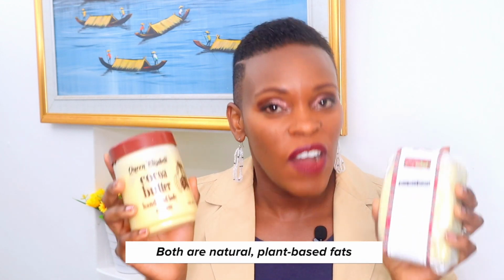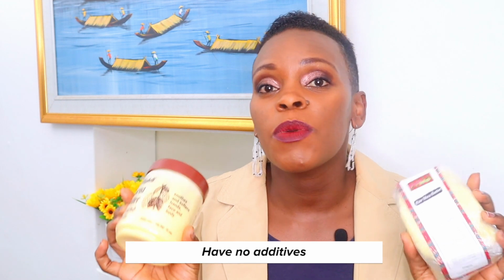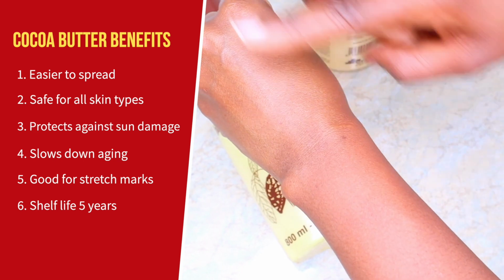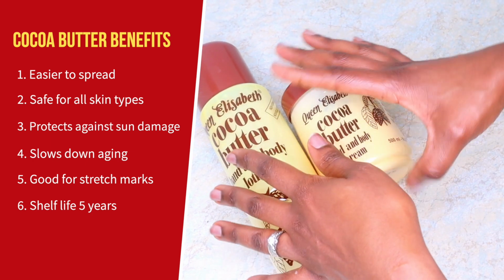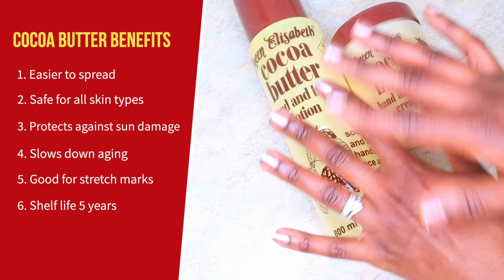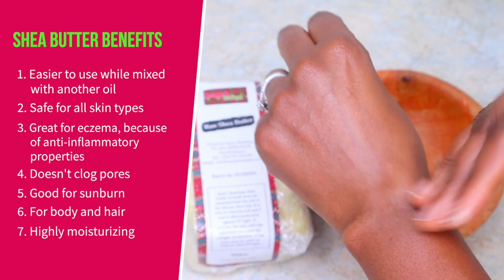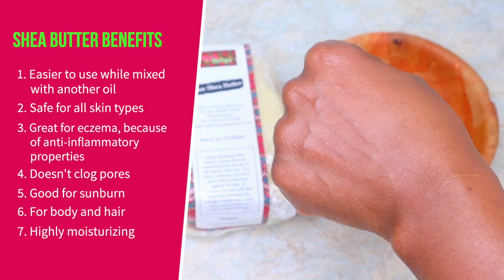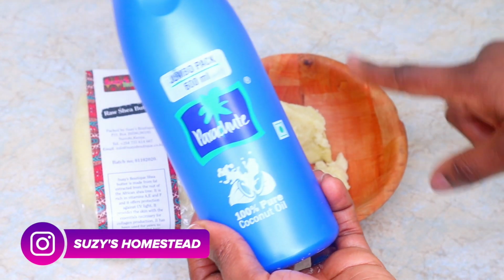COCOA BUTTER Vs SHEA BUTTER: Which One Is BETTER For YOU?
In this video I will help you understand when to use cocoa butter or shea butter. Enjoy!
🔴 Suzy's Homestead Monthly MEAL PLAN + GROCERY LIST package: To buy online (MPESA/CARD) PAYPAL

✳️ SUZY'S AMAZON SHOP

The content is not intended to be a substitute for professional cleaning, medical or nutritional advice, diagnosis, or treatment. Always seek the advice of your physician or other qualified healthcare provider or professional with any questions you may have regarding a medical condition or proper nutritional or cleaning advice. Never disregard professional medical advice or delay in seeking it because of something you have watched on this video. Use caution when following the recipes in this video and channel. The creator and publisher of this video will not be held responsible for any adverse effects that may arise from the use of this recipe and method or any other recipe and method on this channel.